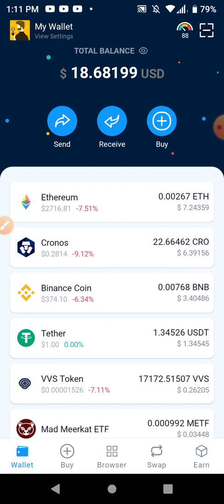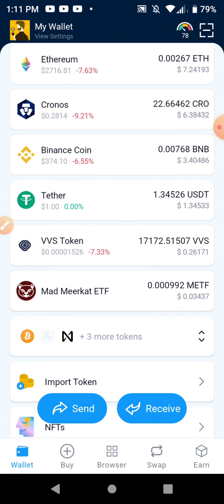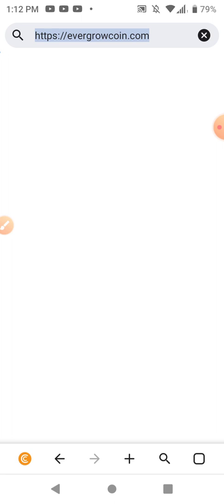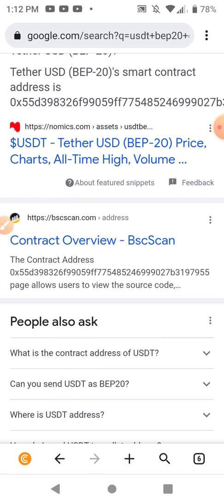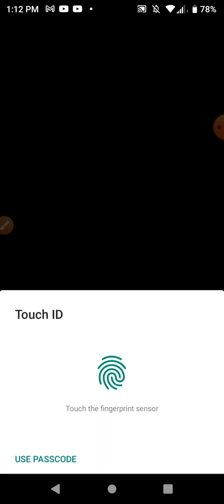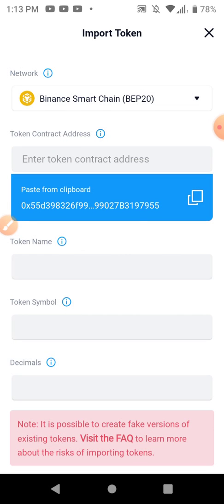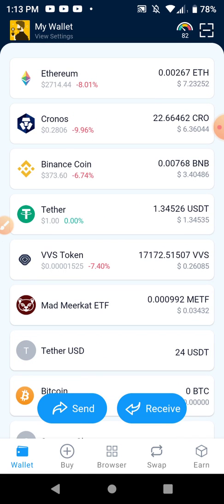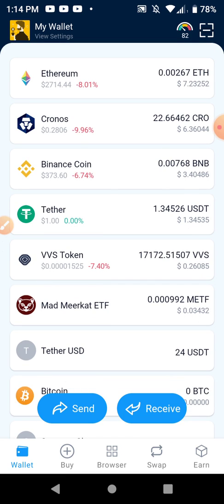Crypto,Com DEFI Wallet Tutorials: How to Import Tokens to the wallet. This is NOT financial advice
to sign up for Crypto dot com and we both get $25 USD :)

Biswap - the first DEX with a 3-type Referral Program.
      Enjoy profitable options on Biswap:
      ✅The Lowest Exchange fee 0.1%
      ✅Up to 100% Fee Return
      ✅5% from friends' yields
      ✅High APRs on Farms & Launchpools